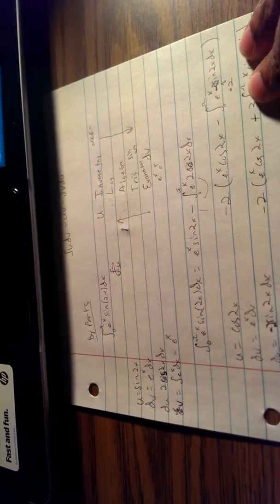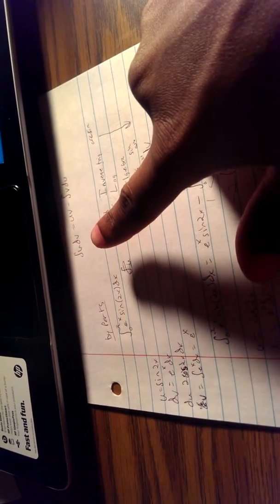Integration by parts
Quiz 6 makeup
Ans =-2(e^(pi) - 1)/5